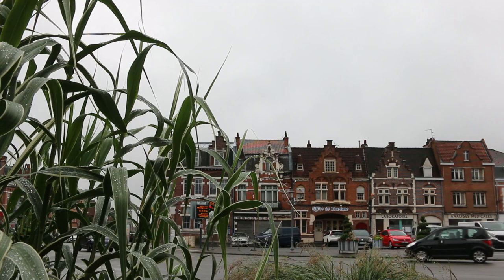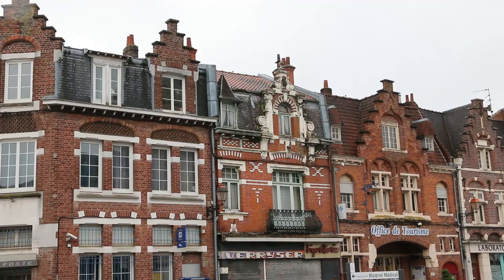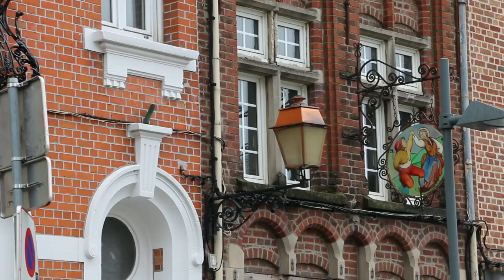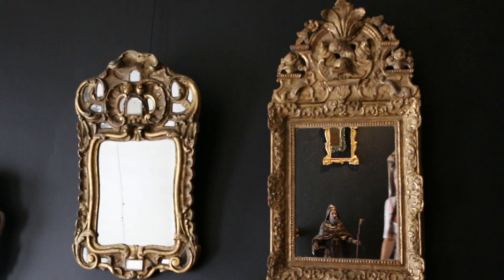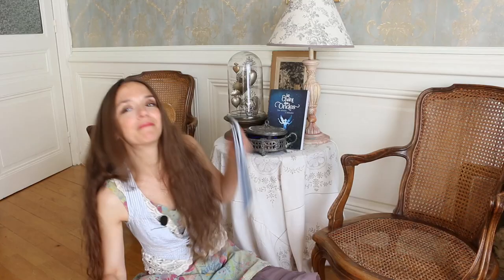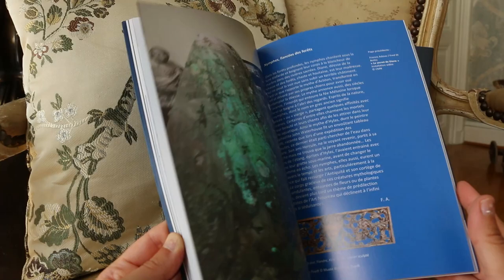Le Chant des Ondes, Opening of the exhibition | Merveilles en Papier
Visit and opening of the new exhibition produced by Le Centre des Monuments Nationaux and the Musée Benoit de Puydt from Baillleul  "Le Chant des Ondes". I created 2 scenes for it: Mélusine and the baroque Opera" and at last the official opening took place last weekend.

CONTACT AND TO ORDER THE BOOK;

FACEBOOK PAGE TO FOLLOW ALL THE CENTRE DES MONUMENTS NATIONAUX EXHIBITIONS IN DISPLAY AT THE MOMENT IN CASTLES IN  FRANCE;

MY WORKSHOPS NEWSLETTER  AND ART NEWSLETTER (sent once   a month)

ABOUT

You will discover  in my channel,  my Paper Secrets, tutorials, glimpses in my studio and my Kingdom , my artwork , characters, carriages, dollhouses,  Vlogs and  Fairy Tale decor videos.

MUSIC

 Audiojungle, a platform for content creators.

Laetitia Miéral
July 2021